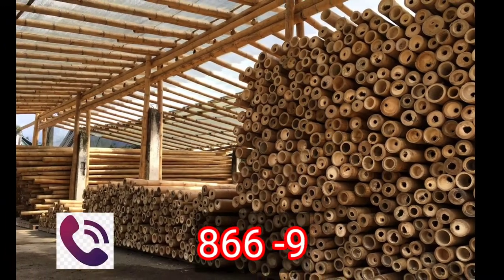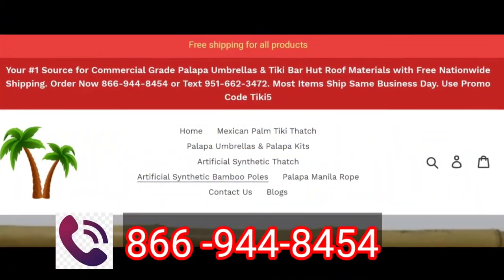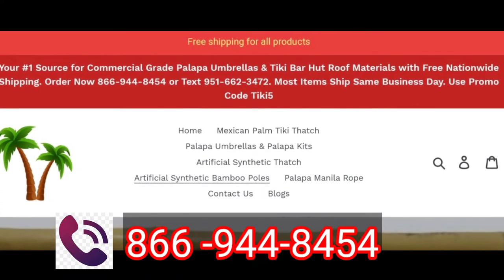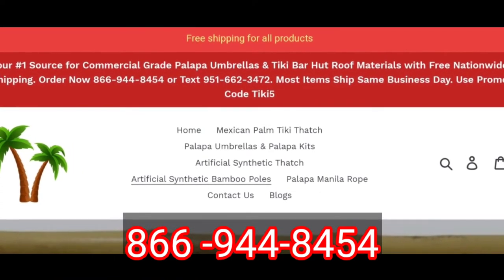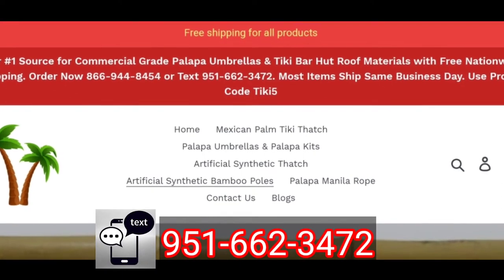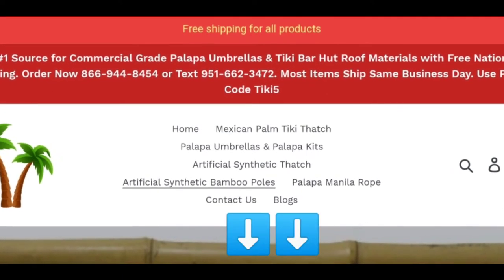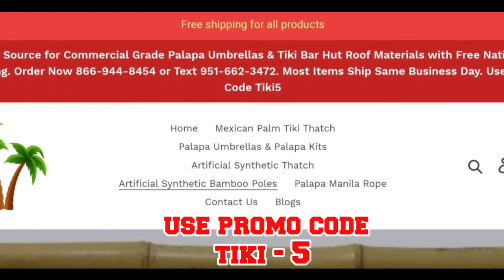3" Bamboo Poles - Bamboo Sticks - Bamboo Canes - Free Fast Shipping - Palapaumbrellathatch.com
Bamboo Poles for Building and Construction
Bamboo is an eco-friendly wood that easily renews itself and can be harvested without the invasive logging process of other traditional hardwoods. This is what makes it a great raw material for a variety of construction projects, including outbuildings, sheds, bars, fencing and more.
We offer the following products for these purposes:
4 foot bamboo pole
8 foot bamboo pole
10 foot bamboo pole
12 foot bamboo pole
14 foot bamboo pole
16 foot bamboo pole
18 foot bamboo pole
20 foot bamboo pole

You can get these lengths of bamboo in your choice of 2 inch, 3 inch, 4 inch, 5 inch and 6 inch diameter. As you can see, we have bamboo pole sizes that are conducive to projects of all sizes, including those with largescale specifications.